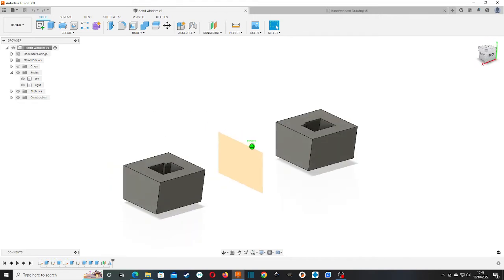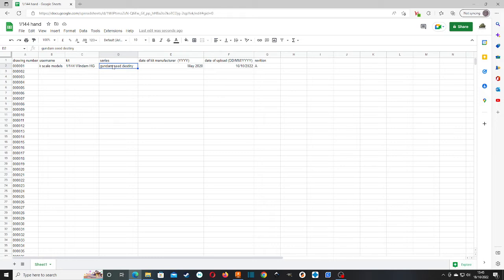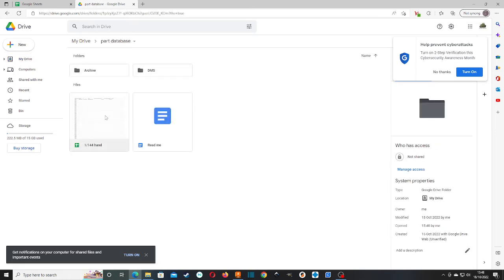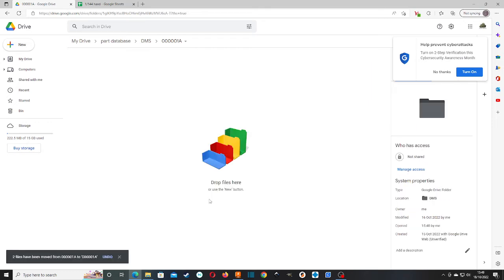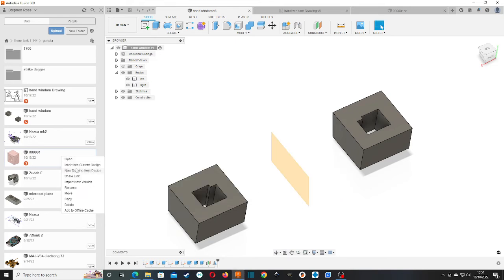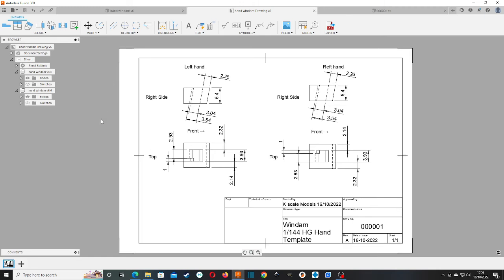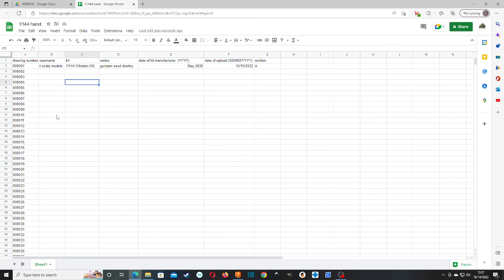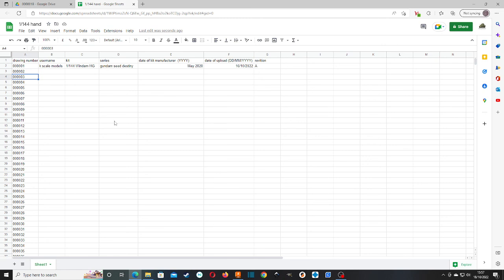3D Print Gunpla Database, to help creator make new parts for gunpla.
This video is about an idea I have been kicking around for years, making a database where creators can get information to help make parts for Gunpla.
parts are simplified versions of the real thing to cut down on time to make the parts and to make sure they can not be used to produce a knockoff model kit. However, parts are detailed enough to let a creator make a part to fit the model, even without having the model in front of them, cutting down costs and time to make your own designs. The problem is that this is too much work for one person to do alone, so I will need your help to make this database. I am hoping that this video gives you all the information required to create files and upload them to the drive and keep track of them via a Drawing Management System (DMS).  Right now this is just a test of an easy part that is useful to creators, a 1/144 hand, letting people find the information they need to make their own weapons for Gunpla.

Another user on the 3D printed gunpla FB was talking about doing something like this, but it has been about a month, and I have not seen anything so I will get the ball rolling at my end, if they do make their own thing I would be happy to combine efforts with them, even if it means they take over all of this.

link to the readme.